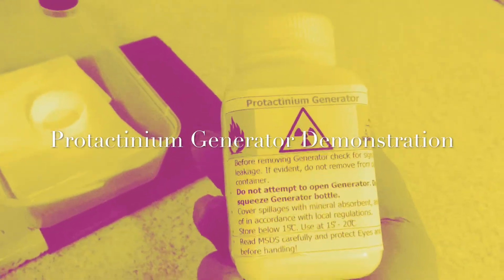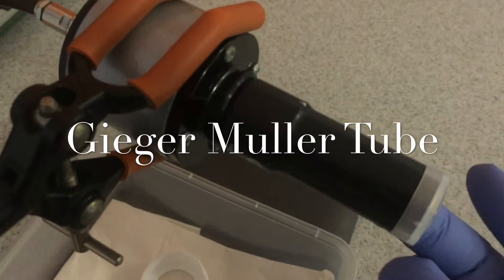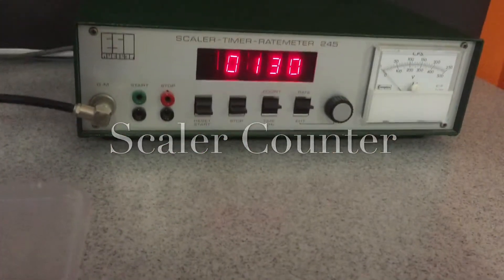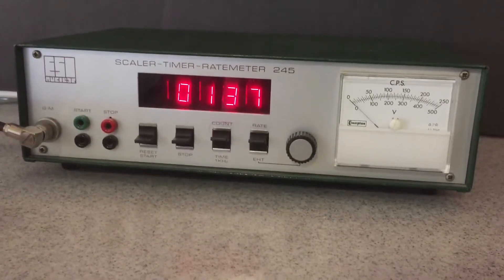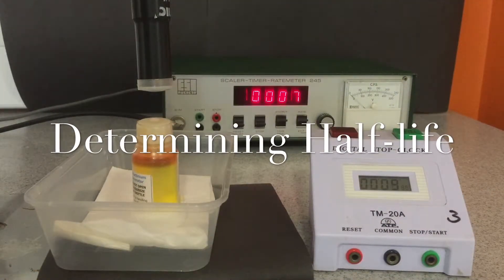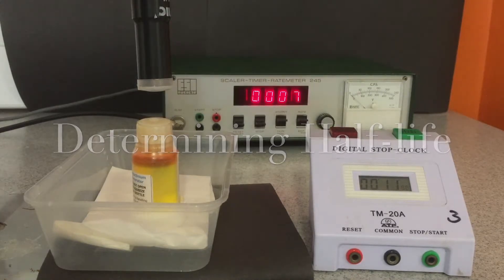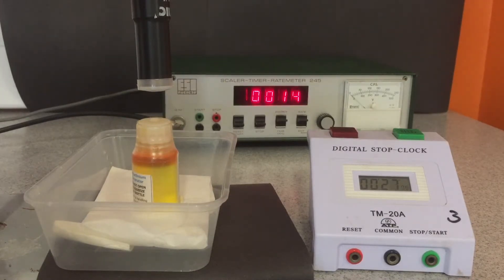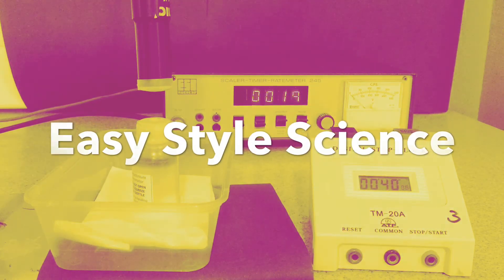Protactinium Generator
This is a video on how the Protactinium Generator works and the results you can obtain.